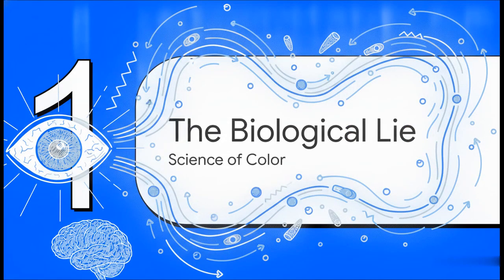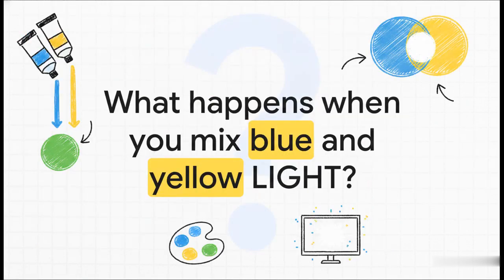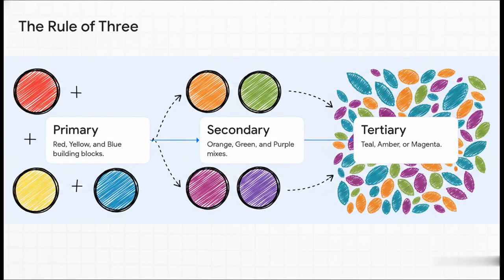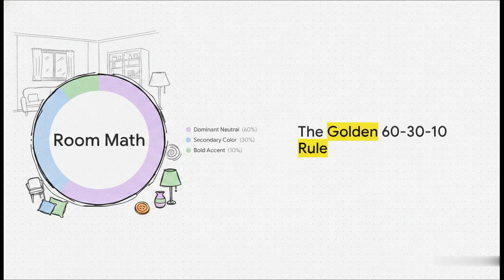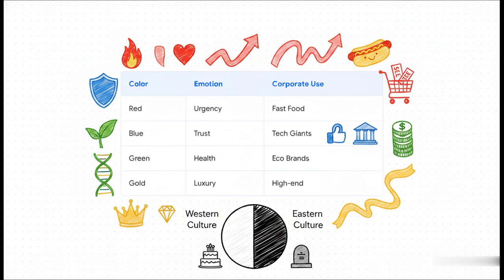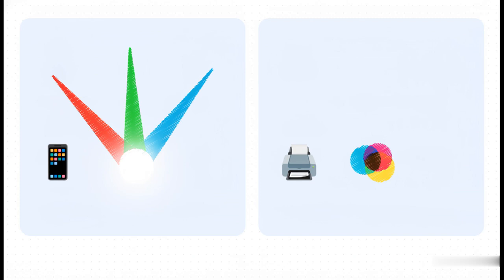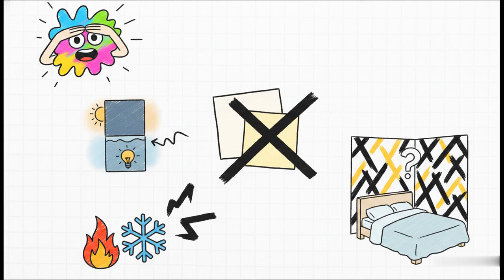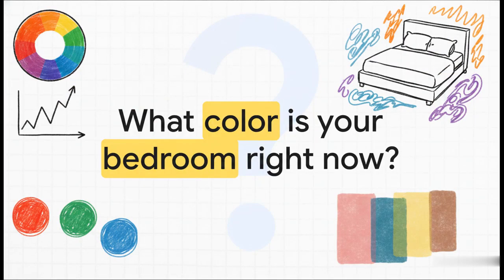Learning Colors Why Everything You Know About Color Is Wrong (Color Is a Lie)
We make learning simple, engaging, and accessible.

In this complete 10-minute Color Theory Masterclass for Adults, discover how color is actually created in your brain, how the color wheel works, and how to use the secret 60-30-10 rule to never pick ugly colors again.

Whether you're an artist, graphic designer, interior decorator, photographer, or just want to match your wardrobe better, this step-by-step educational guide breaks down the science, psychology, and practical rules of color harmony.

⏰ TIMESTAMPS:
0:00 - The Color Lie (Pattern Interrupt)
0:05 - The Science of Light & Brain Perception (Rods vs Cones)
1:35 - Decoding the Color Wheel (Primary, Secondary & Tertiary)
3:05 - The 6 DNA Traits: Hue, Saturation, Value, Tints, Shades & Tones
4:35 - Color Harmonies & The Secret 60-30-10 Rule
6:05 - Color Psychology & Mind Control (Red, Blue, Green, Black)
7:35 - Digital vs Physical: RGB vs CMYK & Web HEX Codes
9:05 - 5 Common Color Mistakes to Avoid
10:30 - The 3-Day Color Awareness Challenge